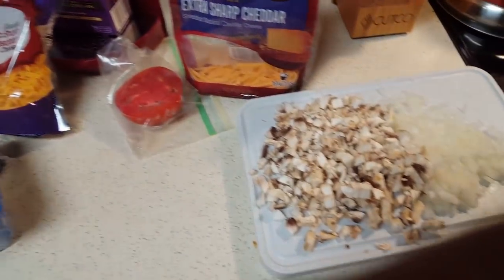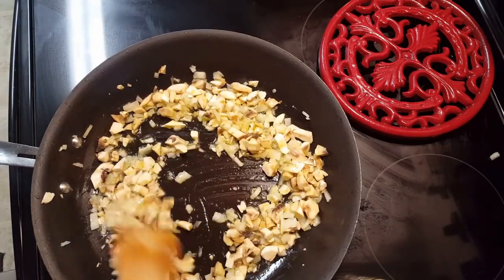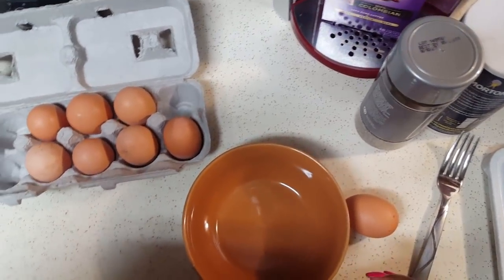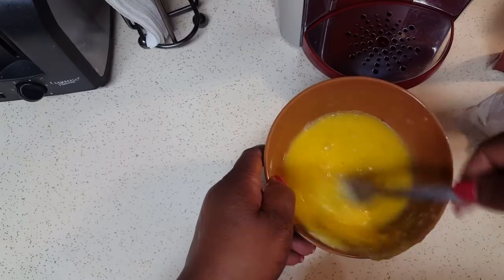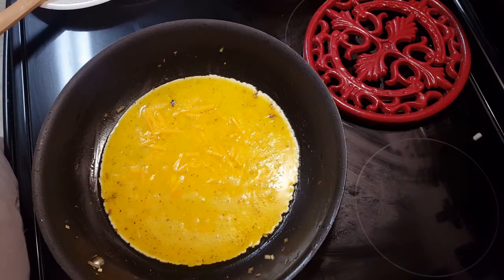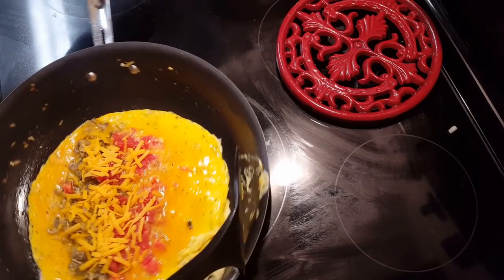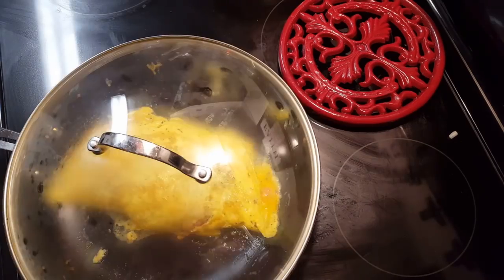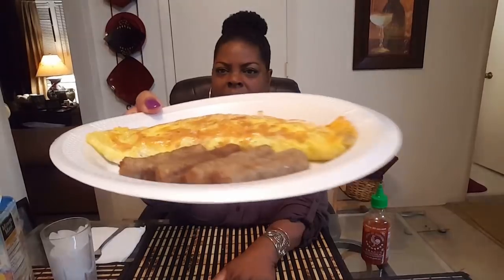Breakfast For Dinner/Omelette & Sausage Links(eating show)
All aboard!! So good! Claw worthy! theflavatrain...breakfast for dinner. I've been on a Omelette kick these past couple of days!